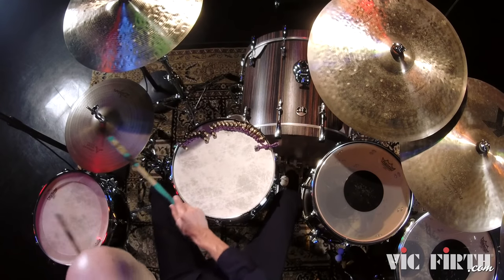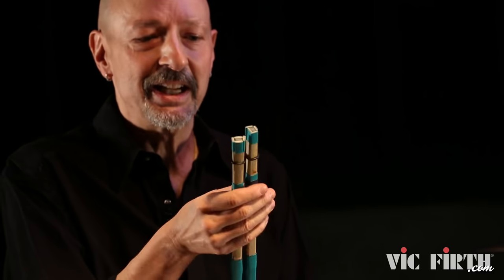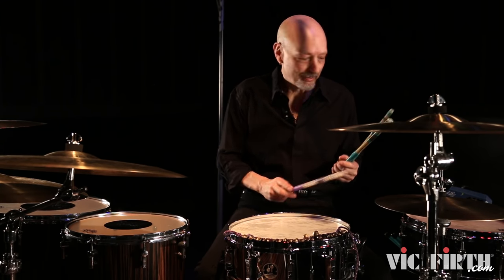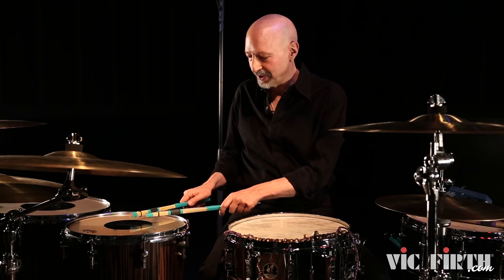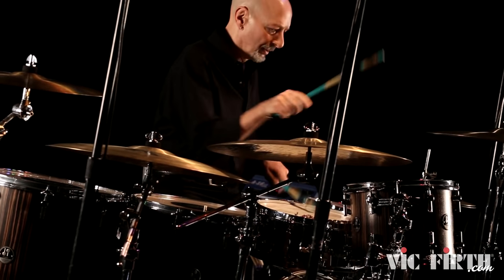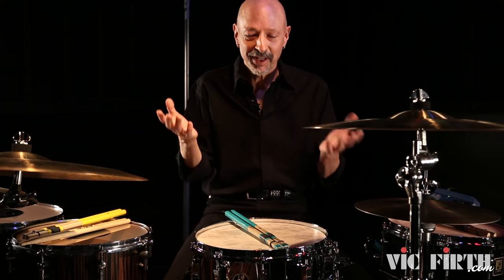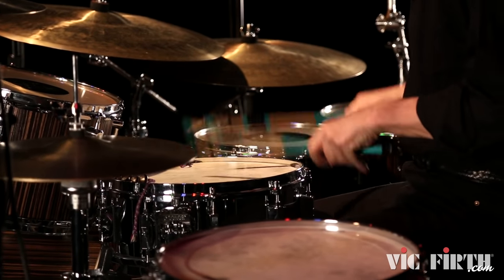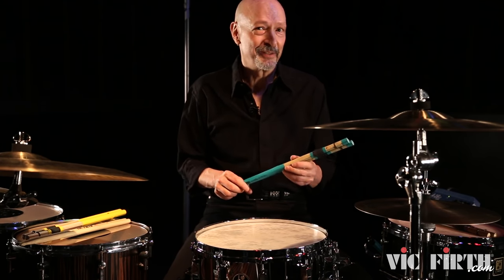Steve Smith Tala Wand - Slats (TW4)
Vic Firth Signature Artist Steve Smith demonstrates the new TW4 Tala Wand and explains how the product came to life!

“As much as I love my two existing Tala Wand models, I felt there was another sound and dynamic level that could be achieved,” states Steve Smith. “What we have come up with is totally new as far as look, sound and feel. With the TW4, drummers can create a dense and deep tone that occurs at a dynamic level below that of drumsticks but above the level of the preexisting Tala Wands. Great new textures can be produced across the range of the drum set and I particularly love using the TW4’s in groove situations. They are a lot of fun to play with!”

The new Steve Smith Tala Wand – Slats feature a foam center that is surrounded with four flat bamboo slats wrapped in thin PVC. This provides a variety of unique sounds with great rebound and feel. This product is unique in that they create softer sounds than sticks but are louder than other Tala Wand and Rute models. A great choice for new sounds on drum set and multi-percussion set ups!